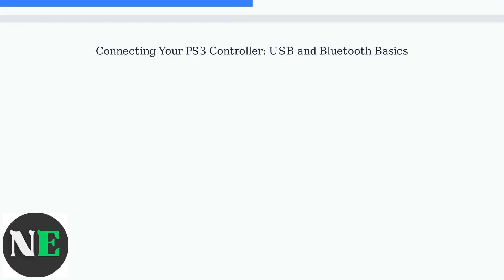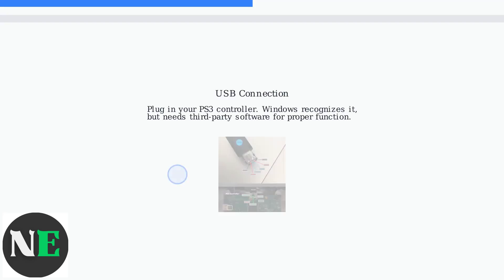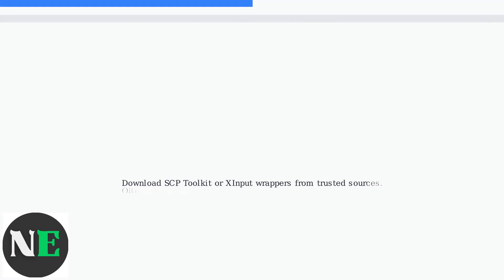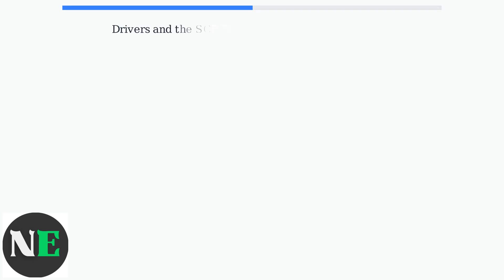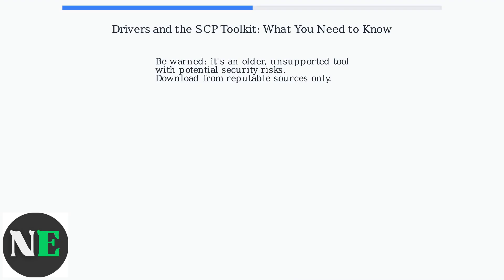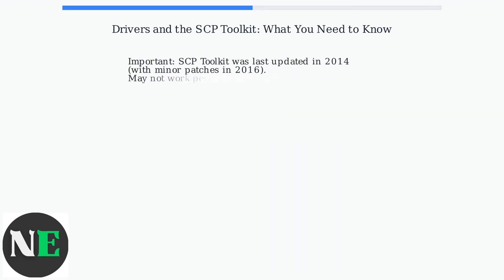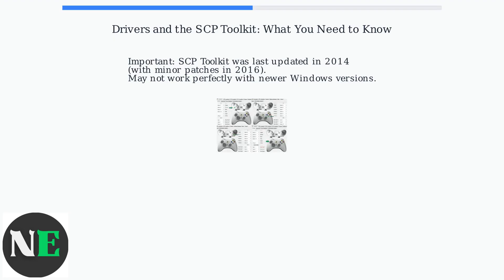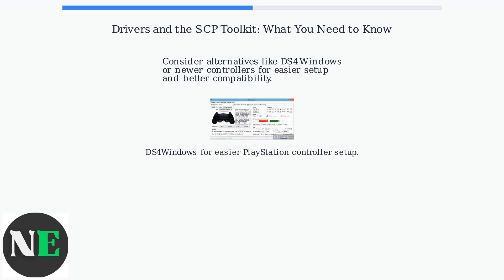How To Connect A PS3 Controller To PC (2026) – Bluetooth/USB, Drivers & SCP Toolkit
Master the connection of your PS3 controller to a PC with our comprehensive guide. Explore Bluetooth, USB options, drivers, and SCP Toolkit tips.